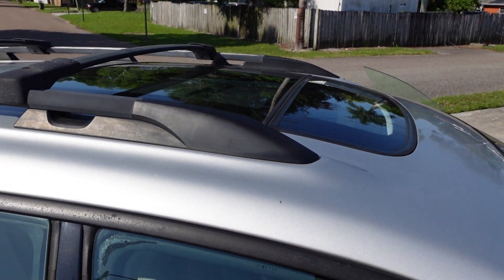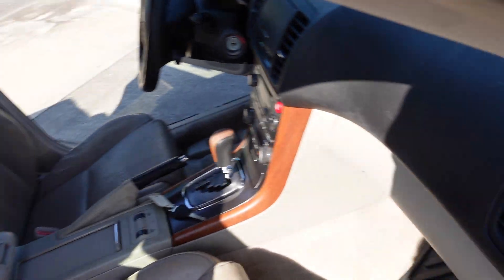SOLD 2005 Subaru Legacy Outback L.L Bean Edition H6 3.0 R AWD Meticulous Motors Inc Florida For Sale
Up for sale is a super clean three owner no reported accident AutoCheck Certified 2005 Subaru Legacy Outback L.L. Bean Edition. This all wheel drive Subaru comes well equipped with power windows/locks/mirrors/seats/sunroof, heated front seats/washer fluid/mirrors, full leather interior, wood grain trim, factory and all weather floor mats, AM/FMSAT radio, 6 disc CD changer, dual climate controls, ice cold A/C, cruise control, multi function steering wheel, alloy wheels, four wheel disc brakes, fog lights, all wheel drive, H6 engine, roof racks and more! Come by and drive away in this beautiful all terrain ready two tone Subaru today!